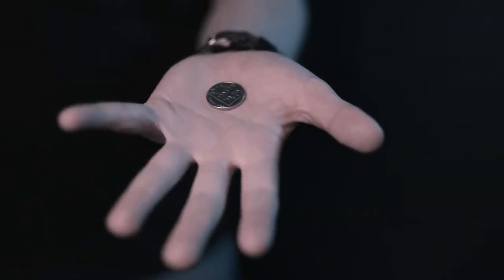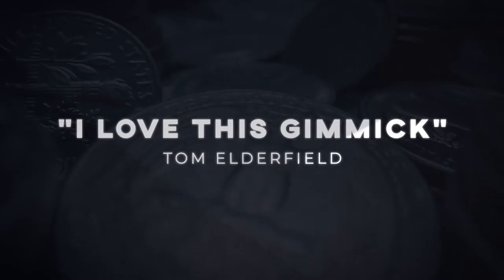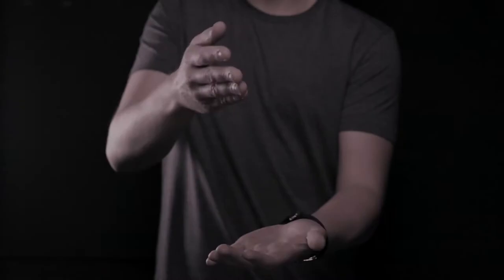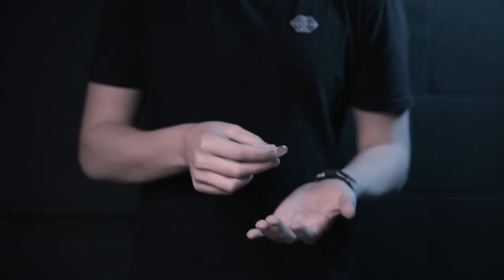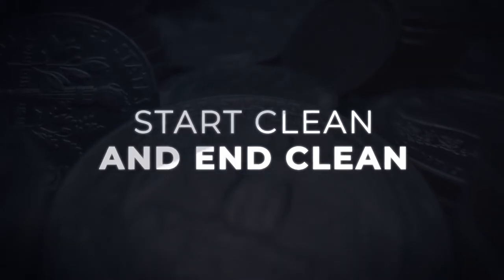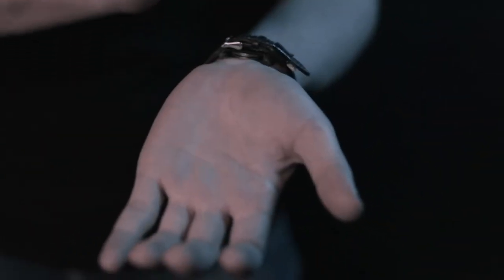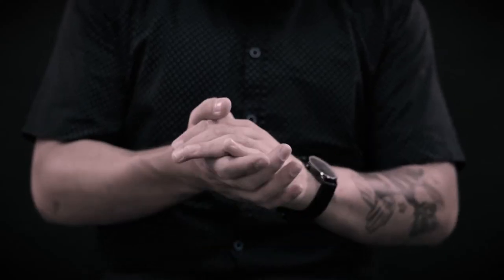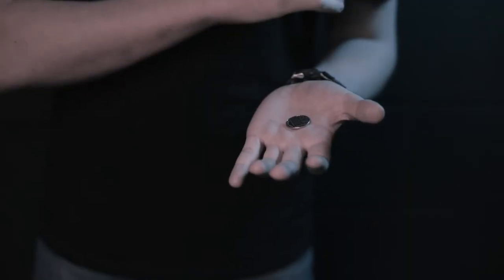Catch by Vanishing Inc.